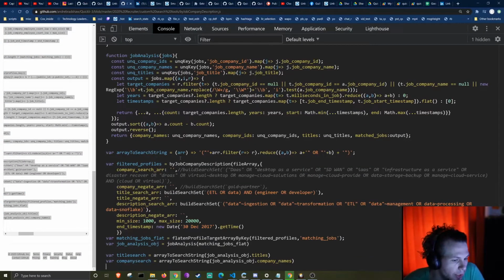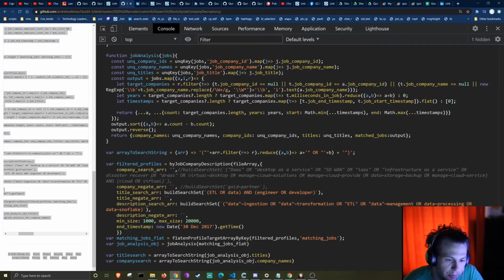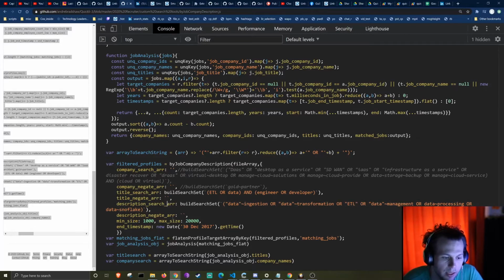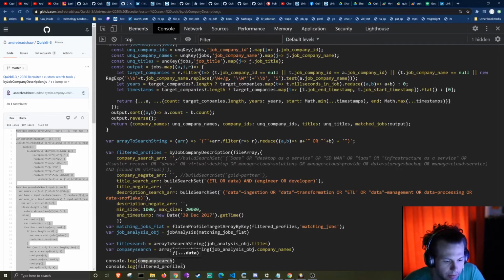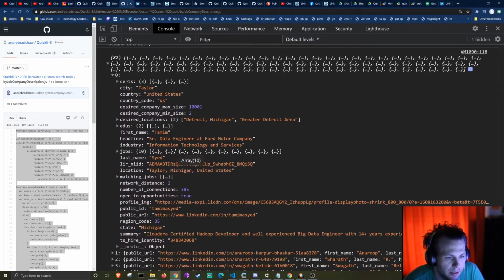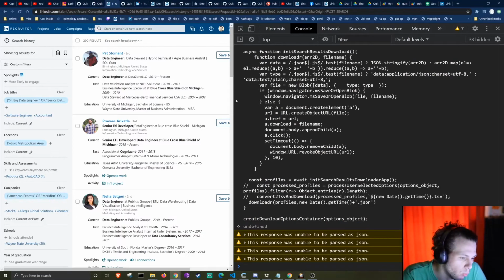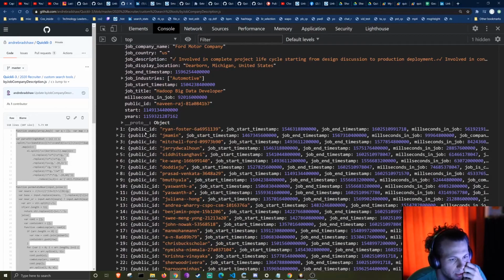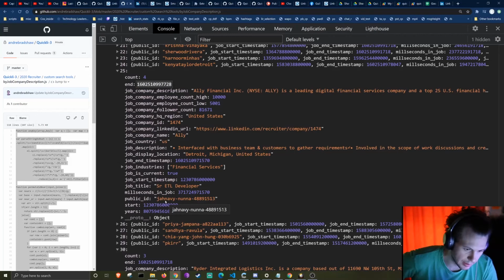User input on Quickli Recruiter - What is next?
I am considering adding a trimmed down version of some advanced filters I utilize to quickly identify ideal LinkedIn profiles without having to look at them.
This video explains what the feature does and asks you -- Do you want me to incorporate this into Quickli Recruiter?